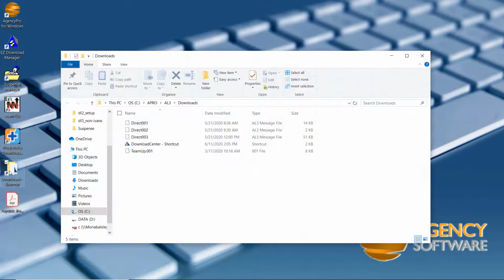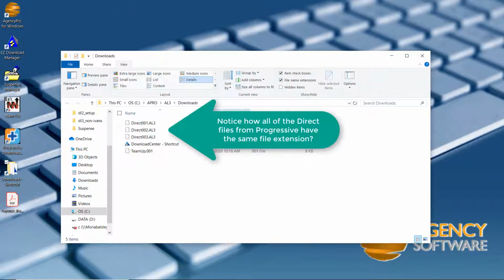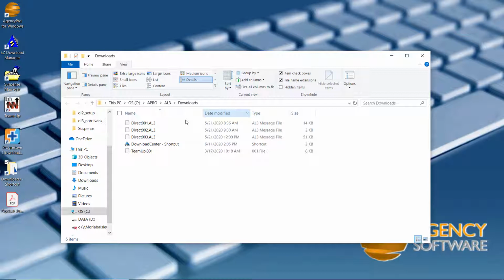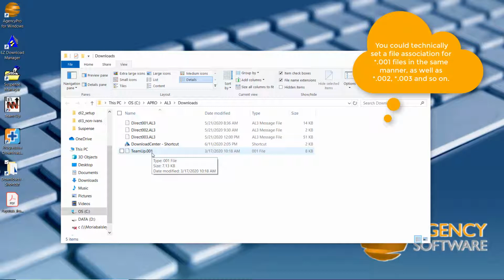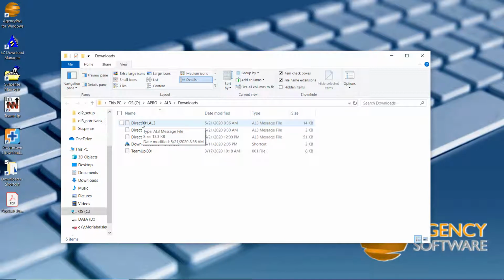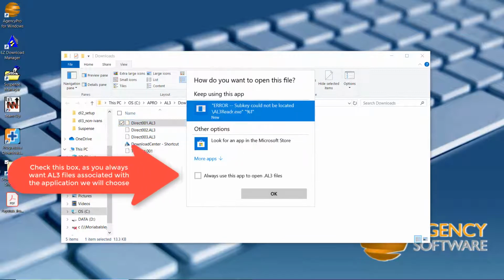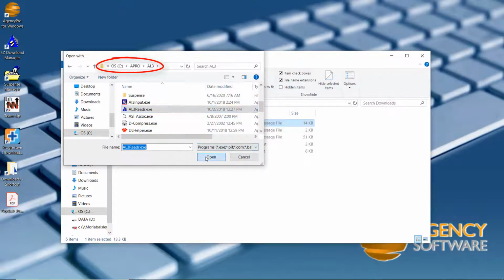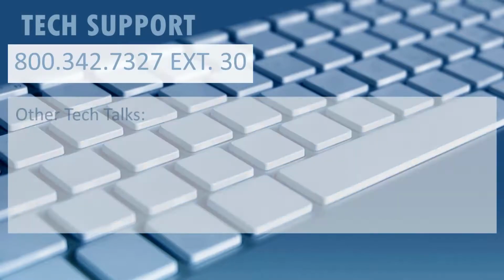Setting a File Association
Particularly while downloading from non-Ivans carriers, you may find it handy to set an association of a particular file type so that it opens with the same program by simply double-clicking. This video shows how to set AL3 files to always open with the AL3Readr.exe (our primary download program).